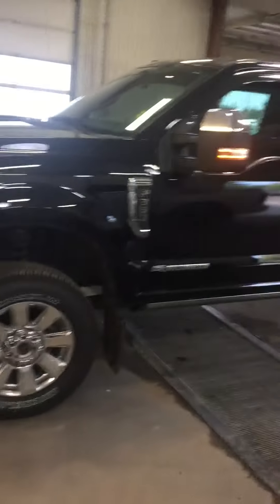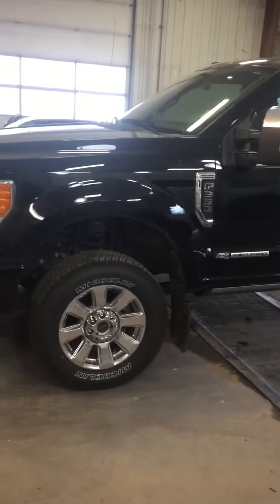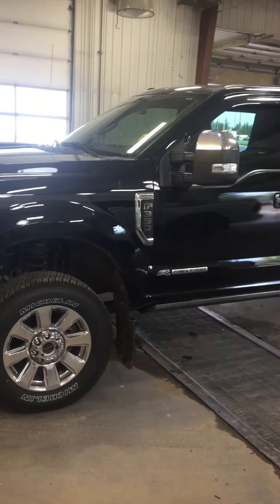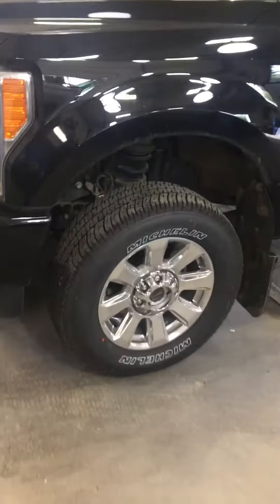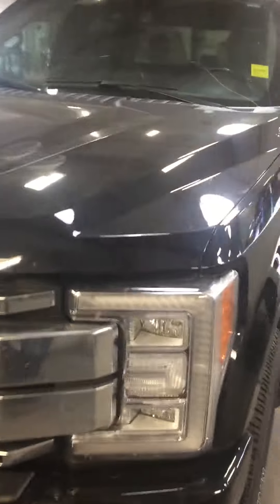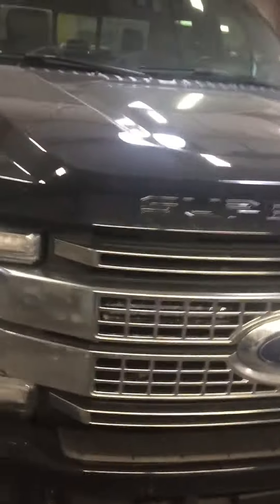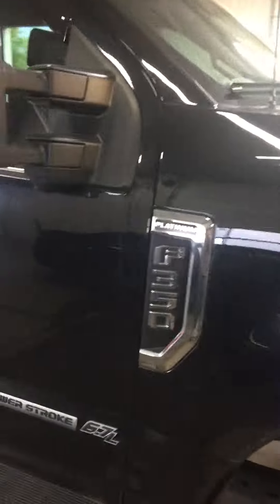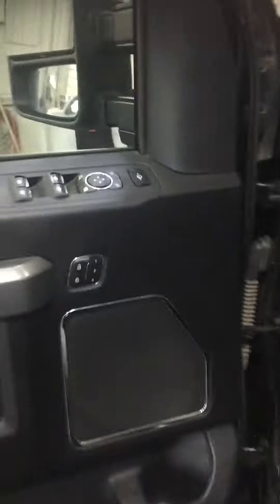2018 f350 platinum